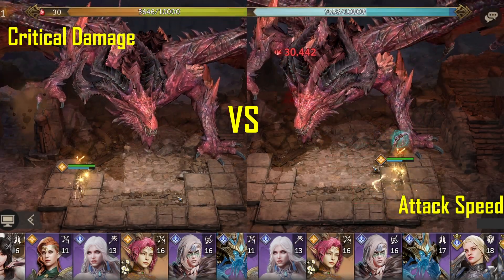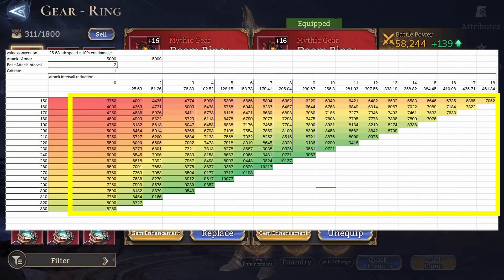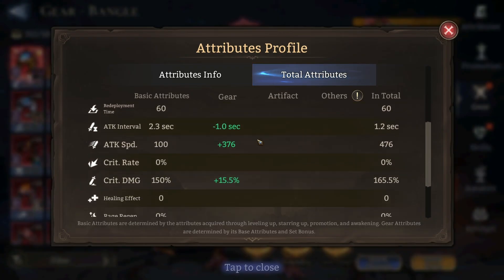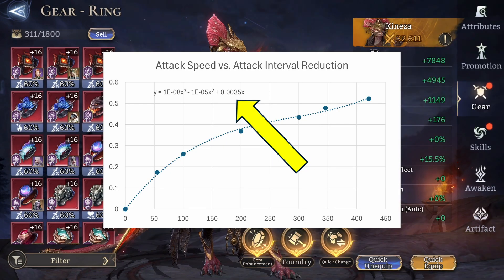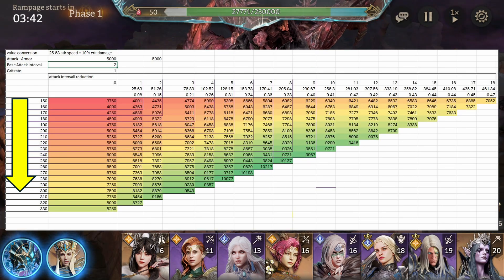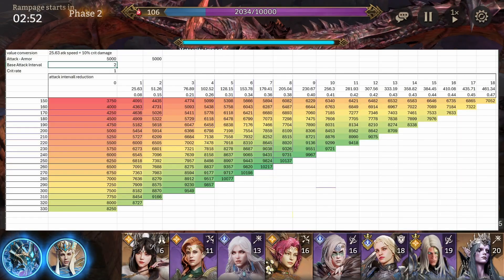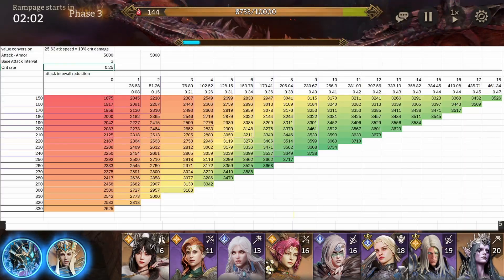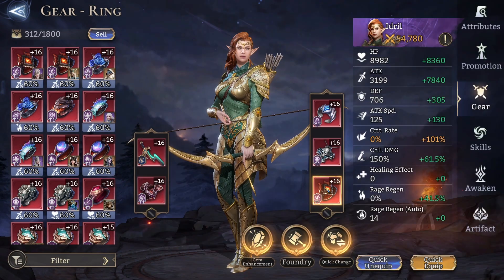Optimising DPS: Critical Damage vs Attack Speed [Watcher of Realms]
I made some calculations about if critical damage or attack speed is the better damage stat.
Come and find out if you should go all in for one stat of them.

☕ Enjoyed the video?